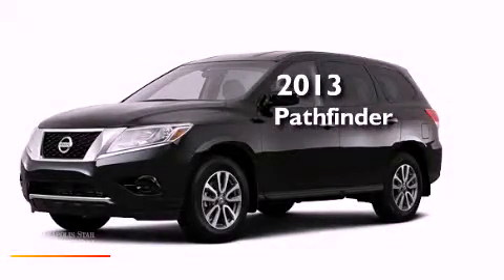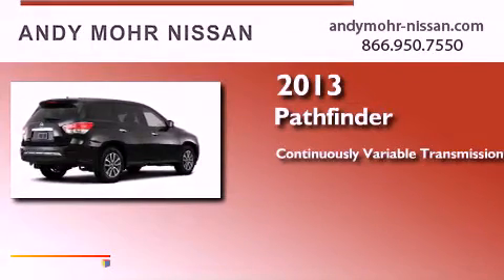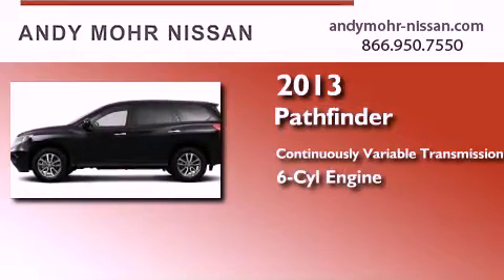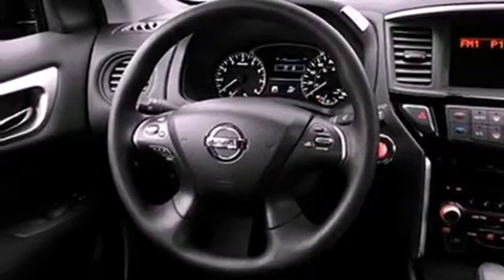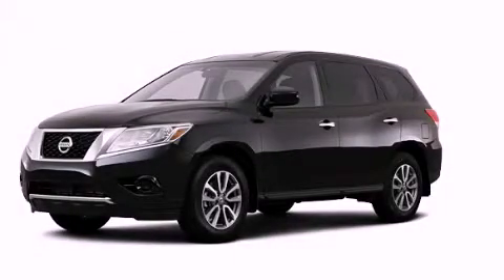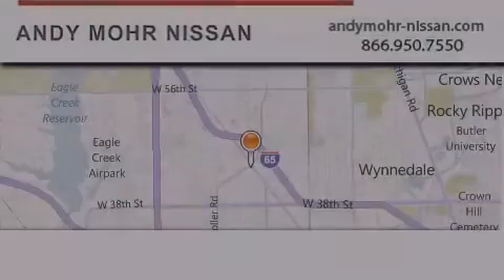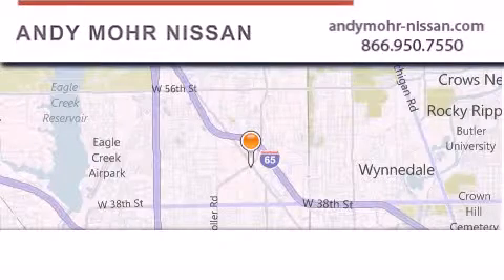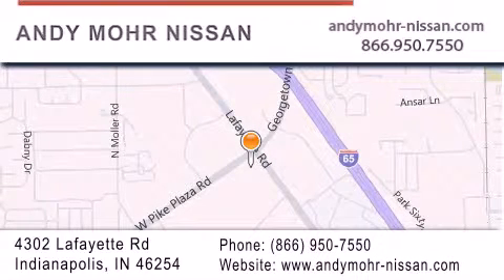2013 Pathfinder Indianapolis IN 46254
Year : 2013
 Make :
 Model : Pathfinder
 Engine : 3.5L 6 Cyl. Sequential-Port F.I.
 Trans . : Cont. Variable Trans.
 Exterior : Super Black

 Stock : T3071